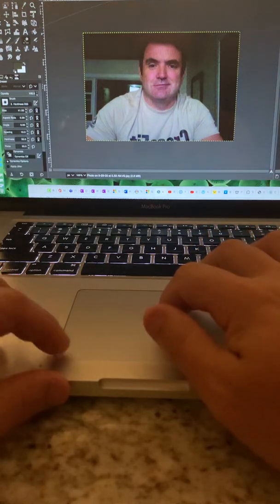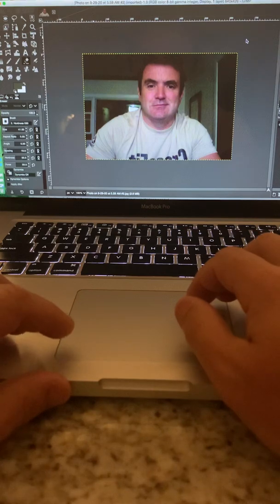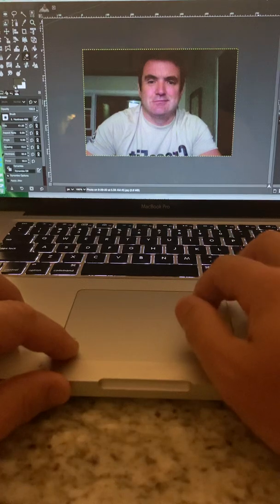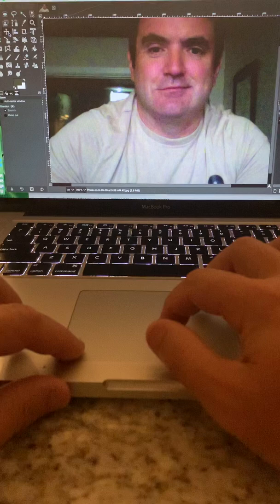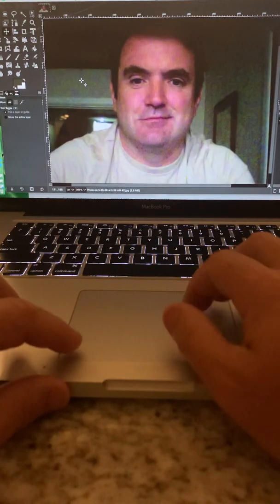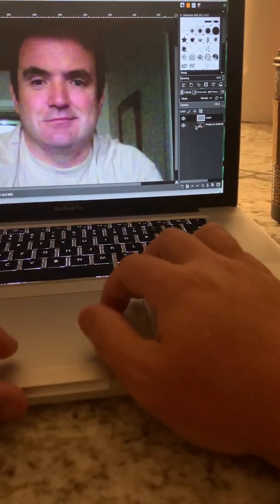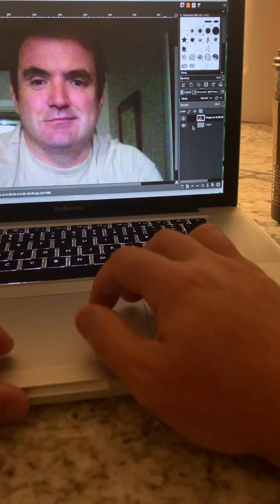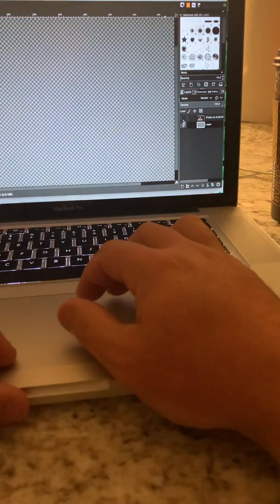Intro to Gimp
Using Gimp.. basic tools and how to use the layers !!